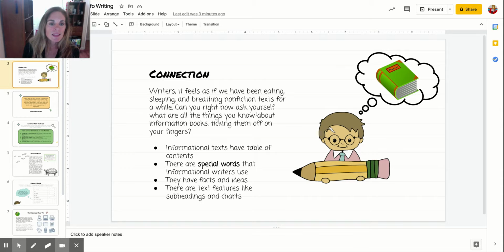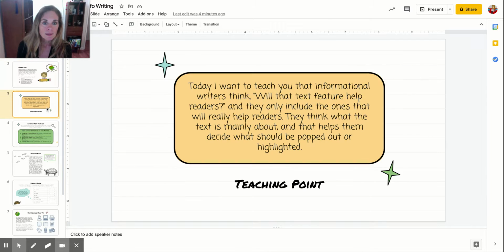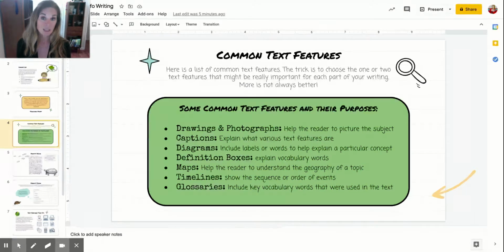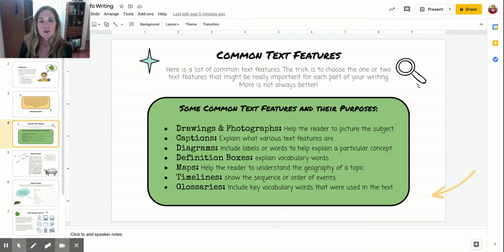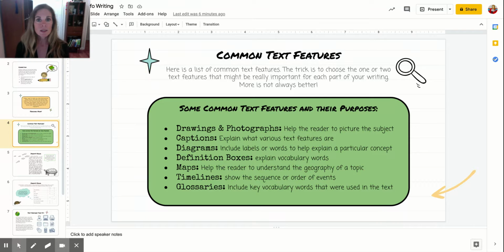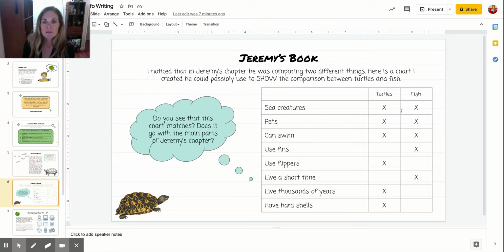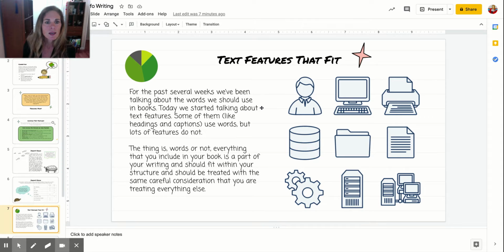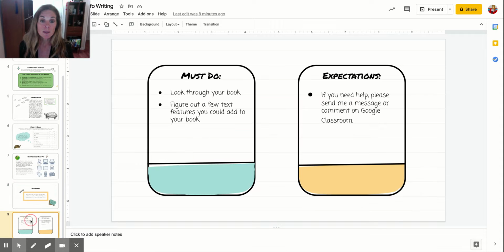Adding Text Features - U2B3S14